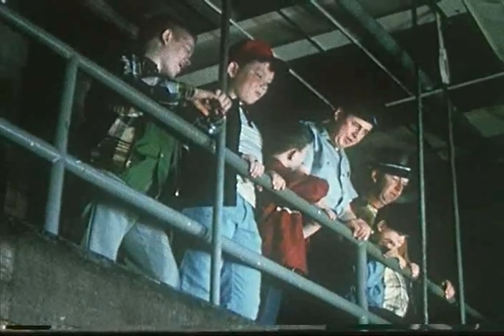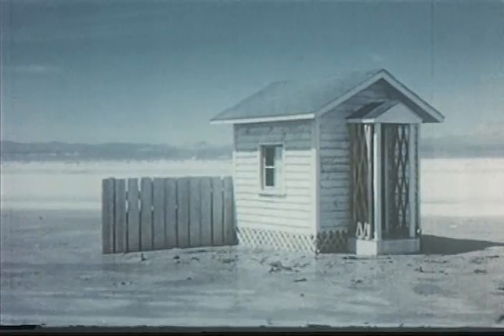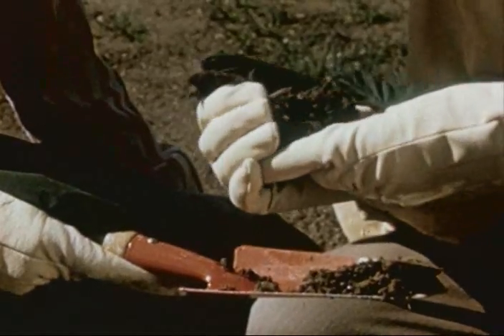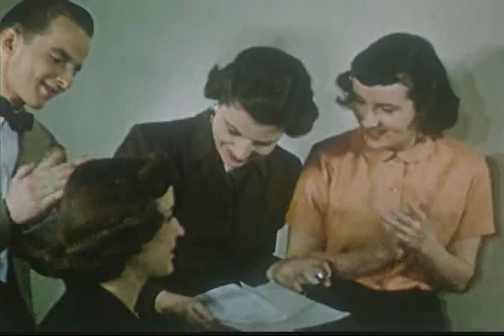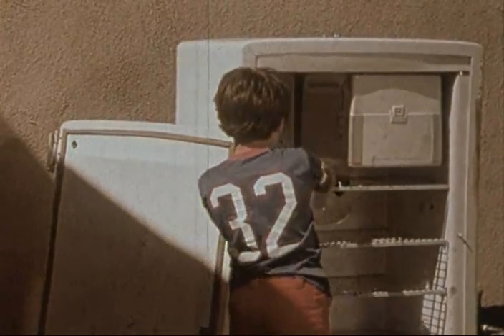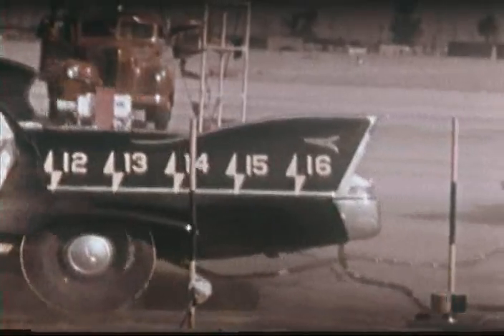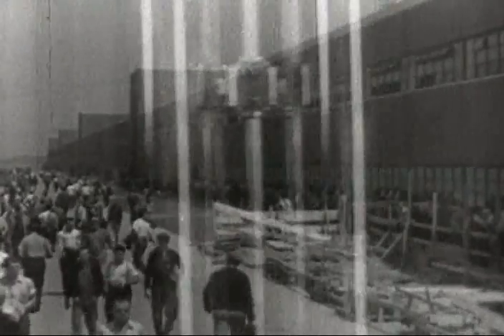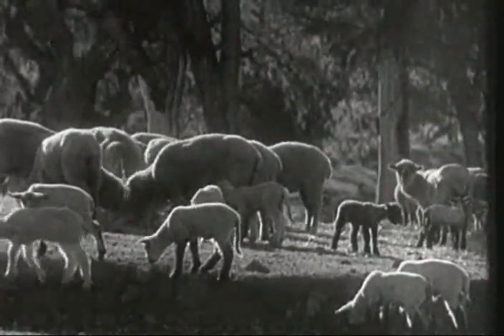Panorama Ephemera Film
Panorama Ephemera (2004, 89:35 min) is a Rick Prelinger-compiled, Creative Commons licensed collage of sequences drawn from a wide variety of ephemeral films, touring the conflicted landscapes of twentieth-century America.